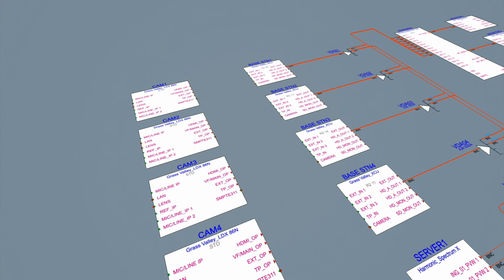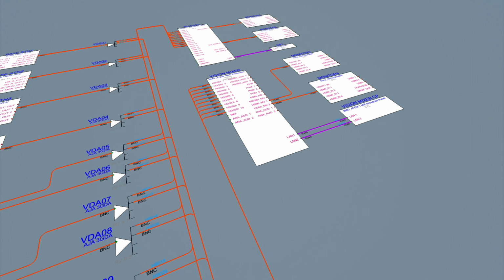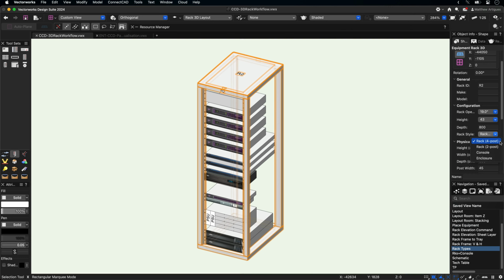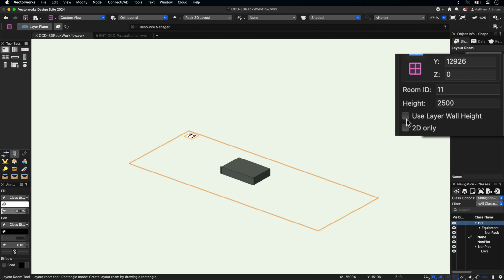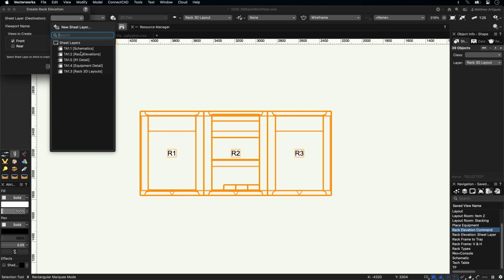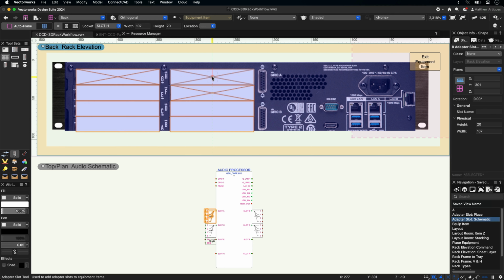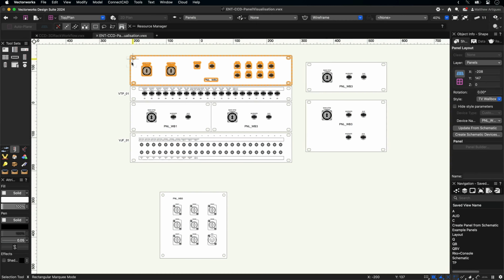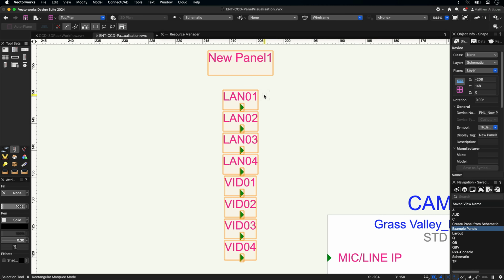ConnectCAD 3D Rack Workflow Panel Visualization | Vectorworks 2024